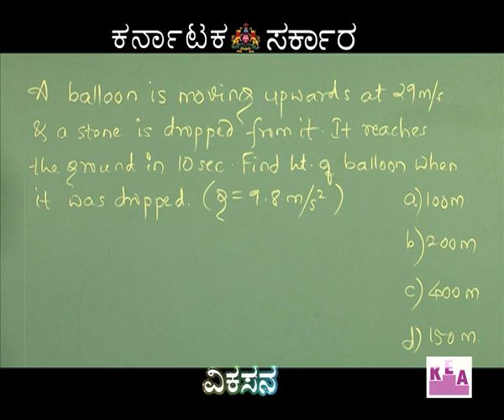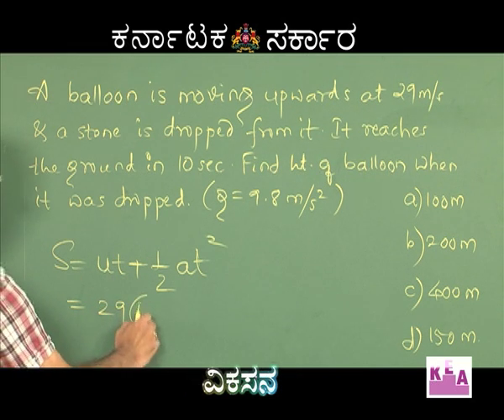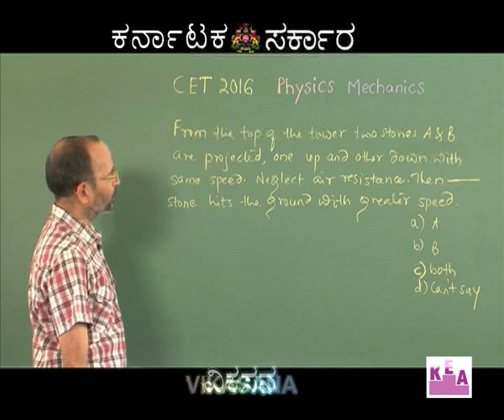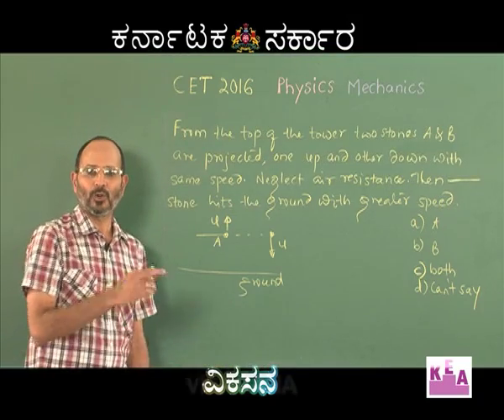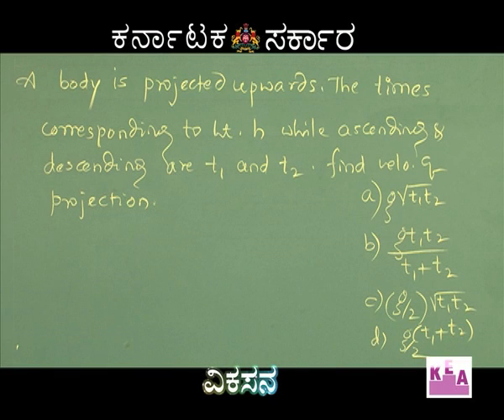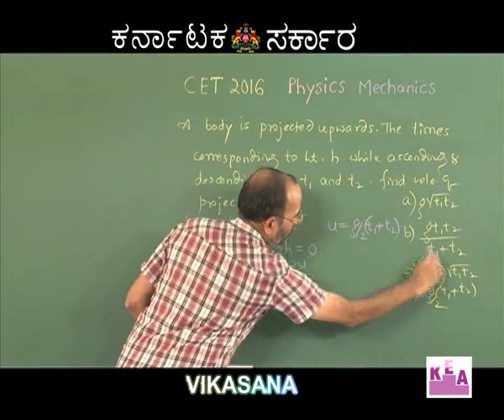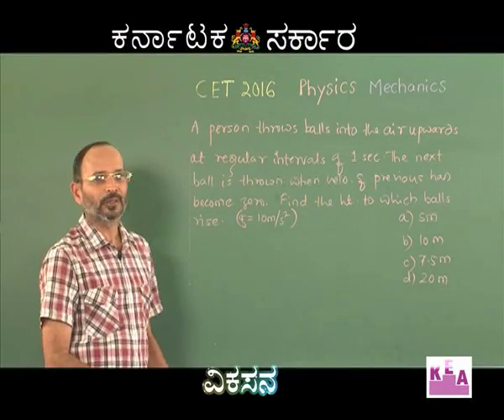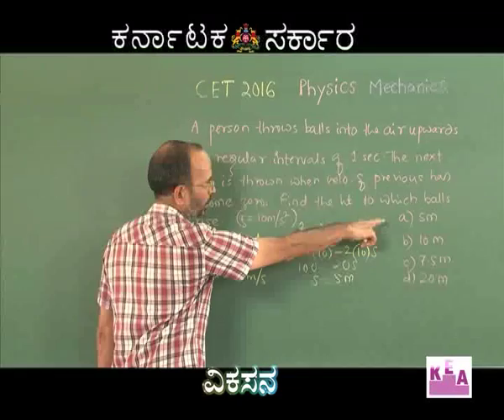vikasana 07-04-2016 episode-8 part 1